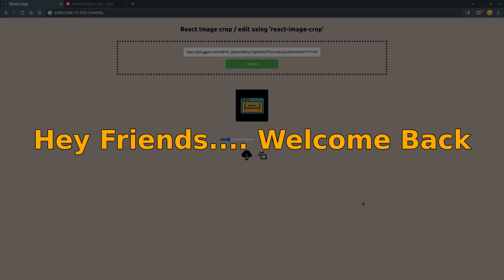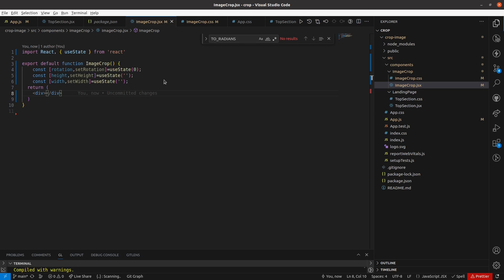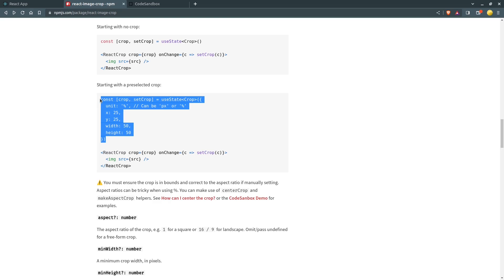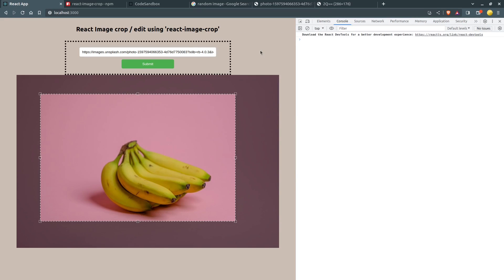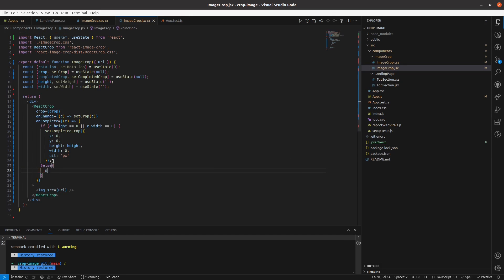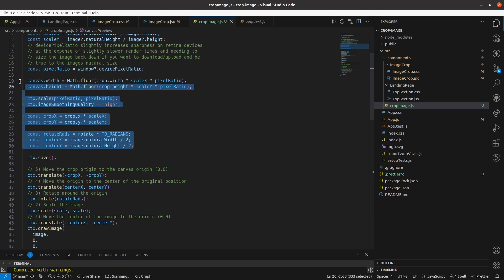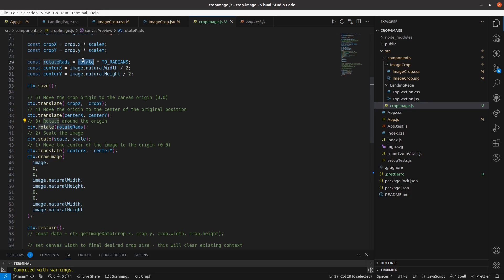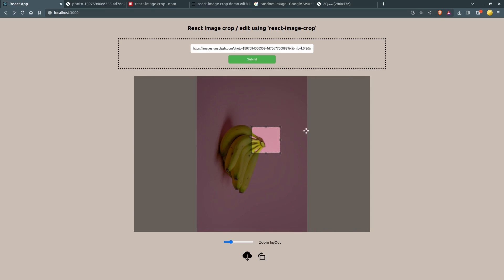React Image Crop | How to Crop, Rotate, Zoom a image in ReactJS | Image cropping w/ react-image-crop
Learn how to crop an image using react-image-crop package in React JS. I will show you how to create image editor with crop, rotate, zoom in/out functionality in React JS. You can provide any image URL, edit the image and then download the image.

React Image Crop
Crop Image in React Js
Edit Image in React and download the edited image